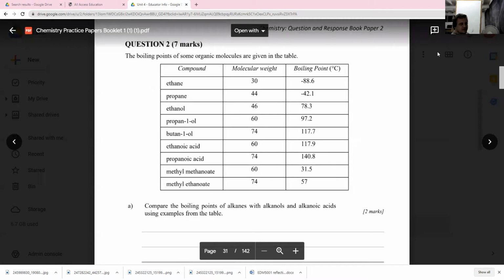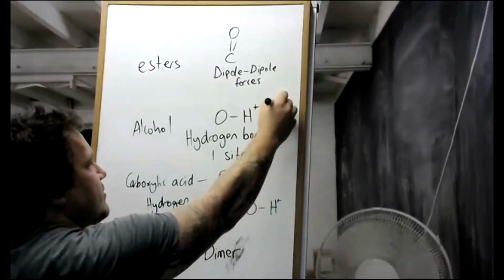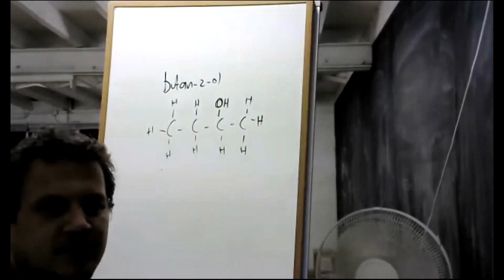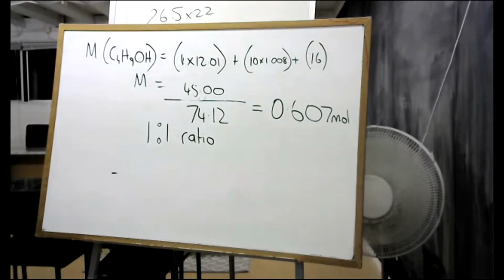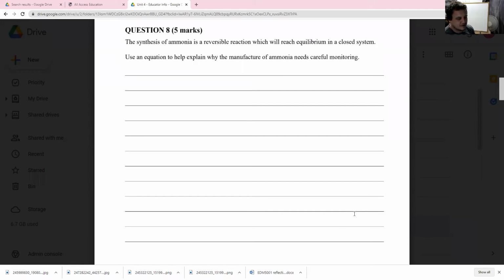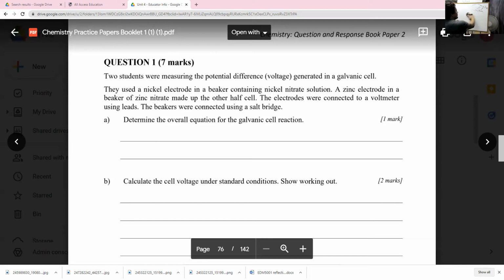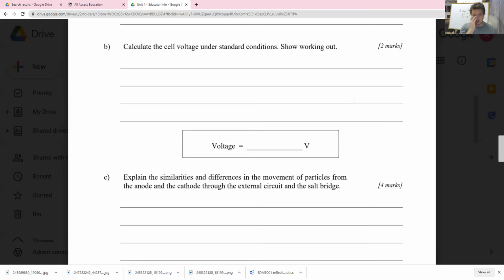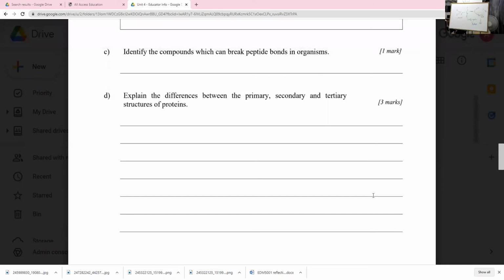Year 12 QCAA chemistry seminar - Complex Unfamiliar questions 2021 exam